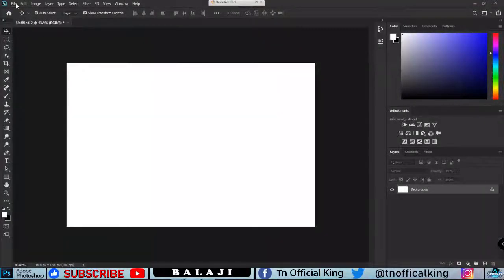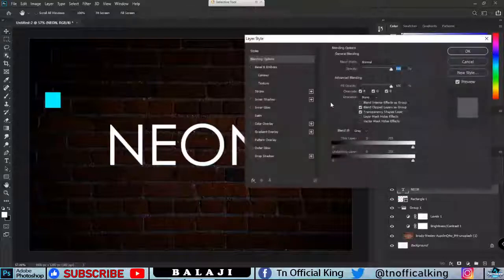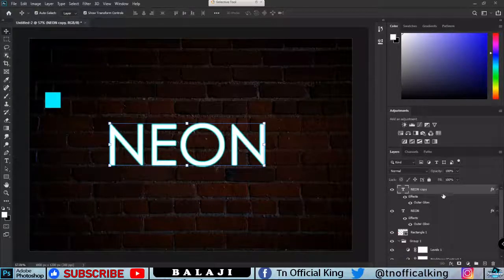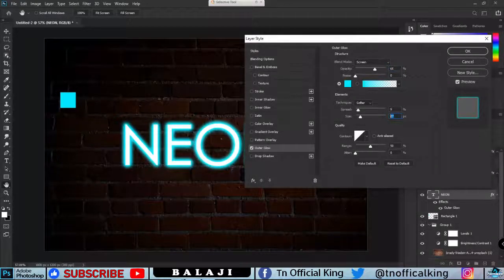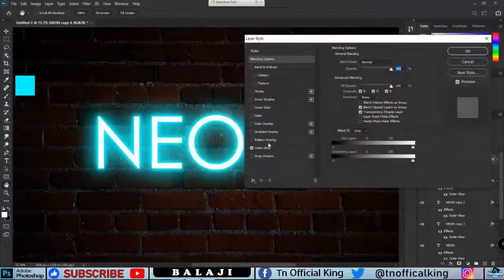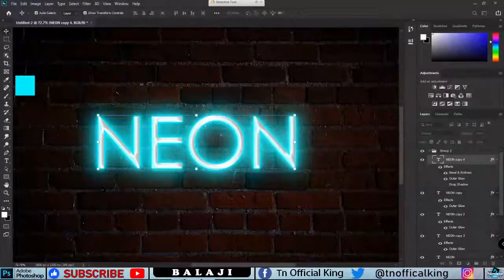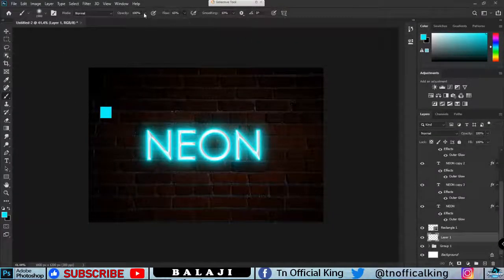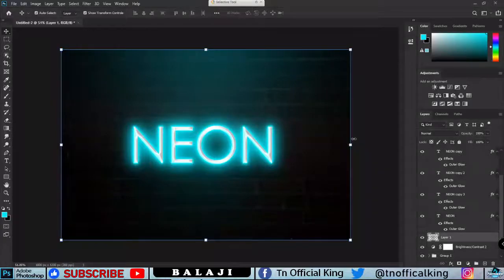NEON Text Effect | Photoshop Text Effect Tutorial | Tamil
Hi, In this quick tutorial i'm gonna show you how to create neon light text effect in photoshop. this is the easiest way to create this effect. Hope you will like it.

 all contents provided by this channel.